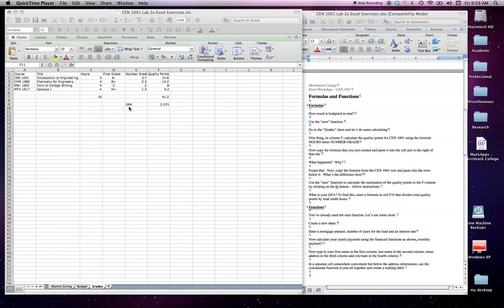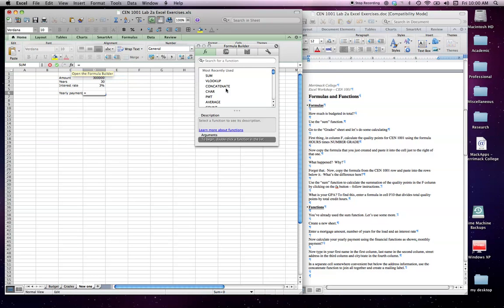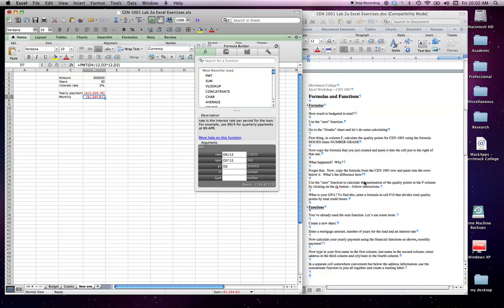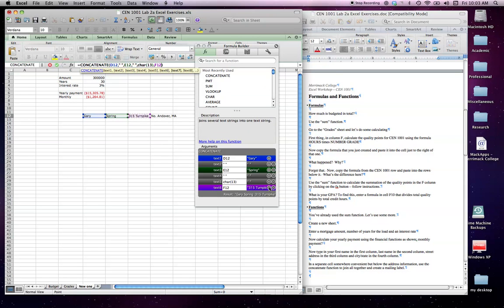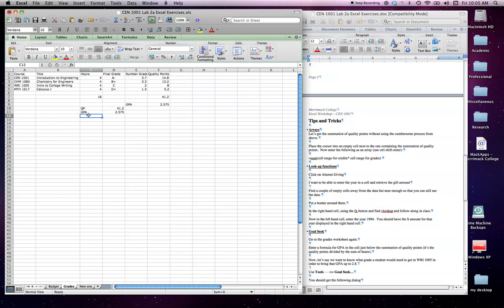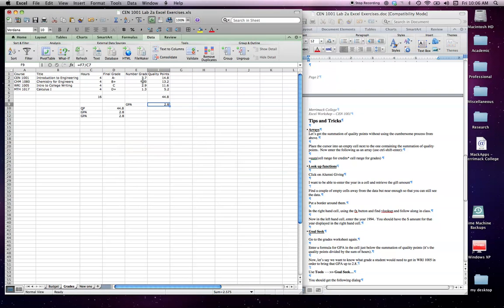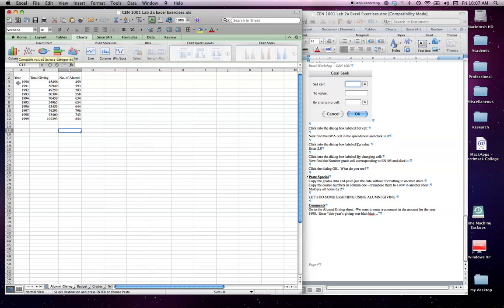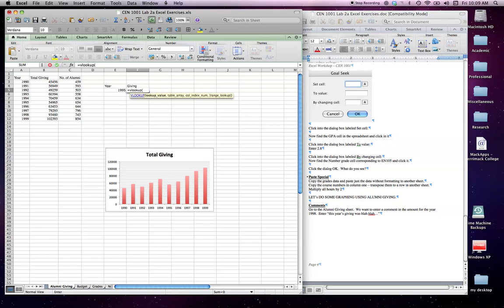Excel 3 Functions and Graphs